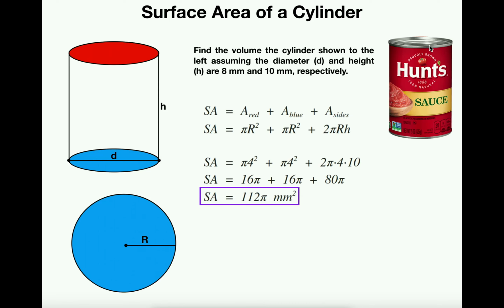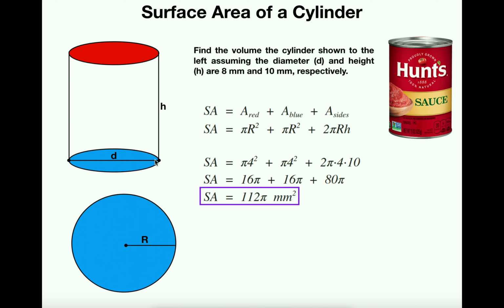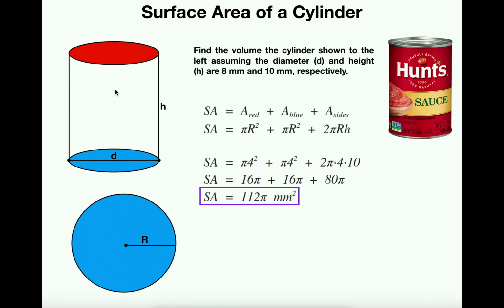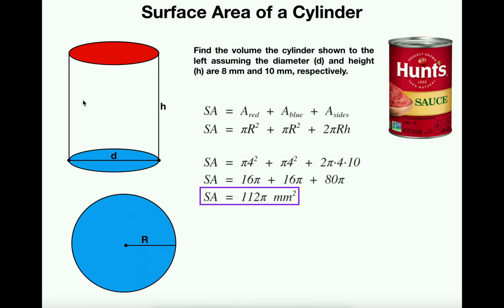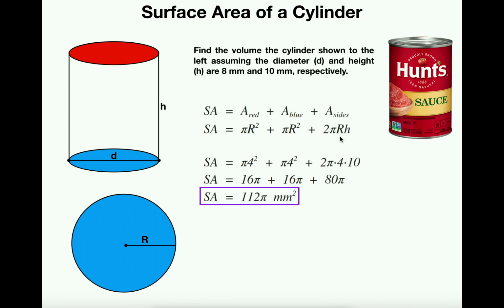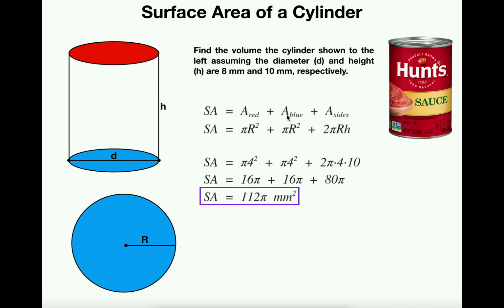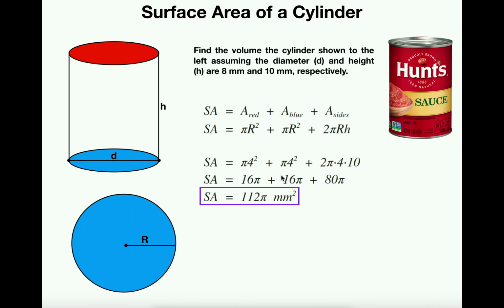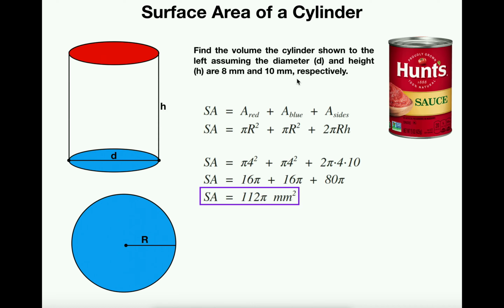Geometry | Surface Area of a Cylinder